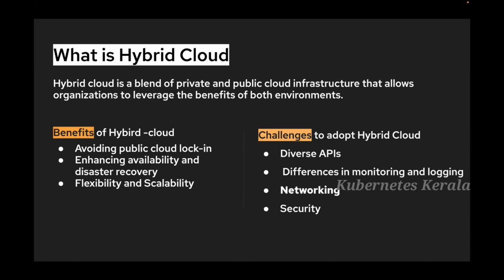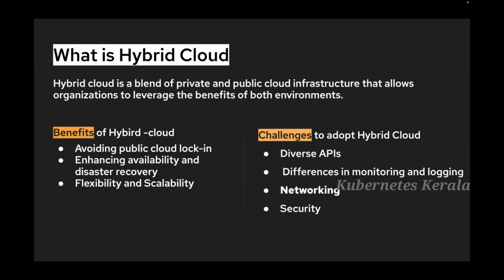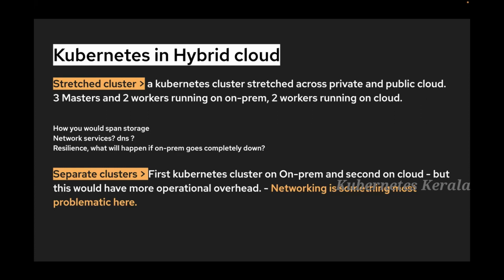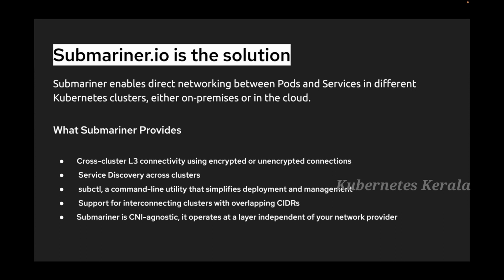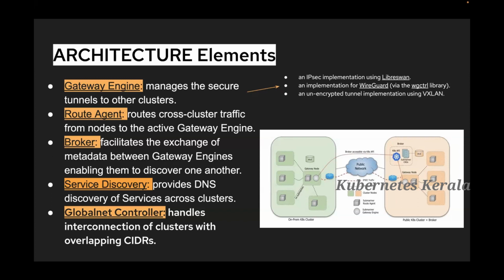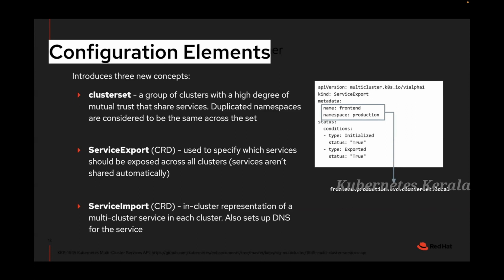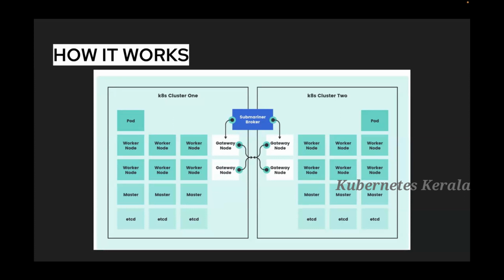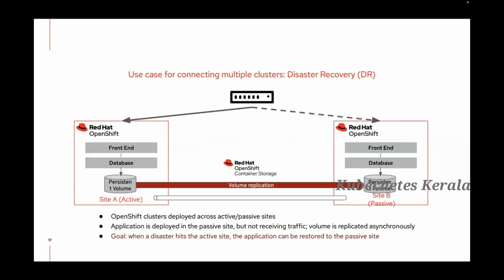Hybrid Kubernetes Network -Submariner.io|Kubernetes Kerala Meetup| June 2023 | by Prasad Mukhedkar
kubernetes kubernetesfullcourse meetup kerala k8snetworking submariner.io hybrid cloud multicloud openshift cncf cloudnative Submariner is an open-source project that provides network connectivity between Kubernetes clusters across different environments, making it easier to create and manage hybrid Kubernetes deployments. It is designed to enable seamless communication between clusters, whether they are in the same data center, across different cloud providers, or in edge locations.

Here are some key aspects of Submariner and its role in creating a hybrid Kubernetes network:

    Multi-Cluster Networking: Submariner facilitates networking across multiple Kubernetes clusters, allowing them to communicate as if they were part of a single network. This is particularly useful for scenarios where you have clusters in different geographic locations or cloud providers and need them to work together.

    Secure Communication: Security is a significant concern when connecting clusters over the internet. Submariner includes strong encryption and authentication mechanisms to ensure that data transferred between clusters is secure.

    Global Service Discovery: Submariner provides service discovery capabilities that allow services in one cluster to discover and communicate with services in other clusters. This simplifies application deployment and scaling in a hybrid environment.

    Overlay Network: Submariner typically uses an overlay network to establish connectivity between clusters. This overlay network can traverse firewalls and NAT gateways, enabling communication even in complex networking environments.

    Gateway Nodes: Each cluster in a Submariner deployment typically has one or more gateway nodes that serve as the entry and exit points for traffic between clusters. These nodes handle the routing and encryption of data between clusters.

    Compatibility: Submariner is designed to work with various Kubernetes distributions and cloud providers, making it a versatile solution for hybrid environments.

    High Availability: Submariner is built with high availability in mind. It supports the deployment of multiple gateway nodes for redundancy and failover.

    Integration with Other Tools: Submariner can be integrated with other Kubernetes tools and extensions, such as Helm for package management or Prometheus for monitoring, to provide a comprehensive hybrid Kubernetes solution.

In summary, Submariner.io is a valuable tool for organizations looking to create a hybrid Kubernetes network that connects clusters in different locations or cloud providers securely and seamlessly. It simplifies the complexities of networking in a multi-cluster environment and enables applications to function as if they were in a single, unified Kubernetes cluster, regardless of their physical or cloud-based locations.